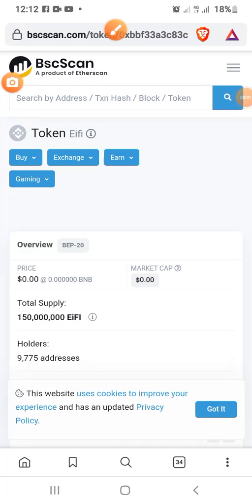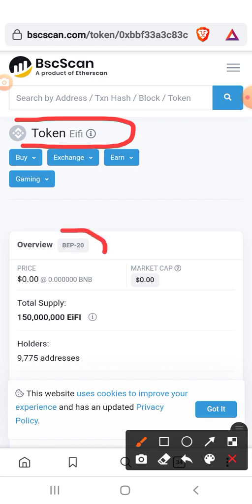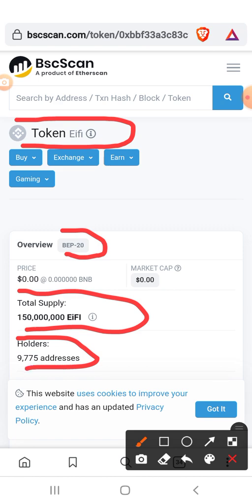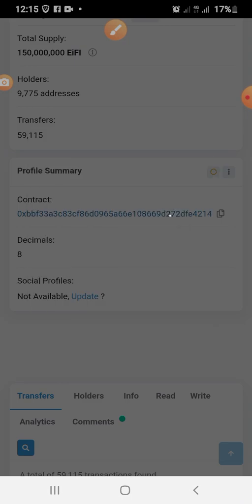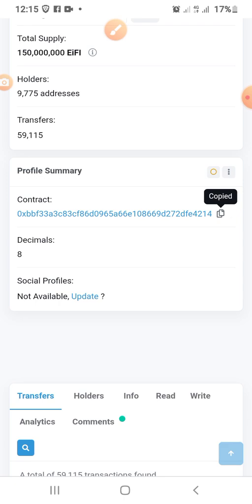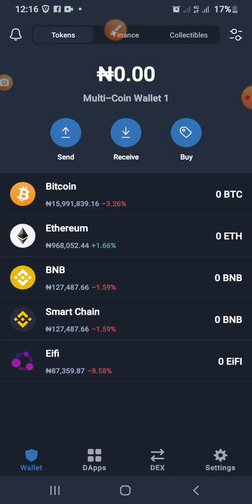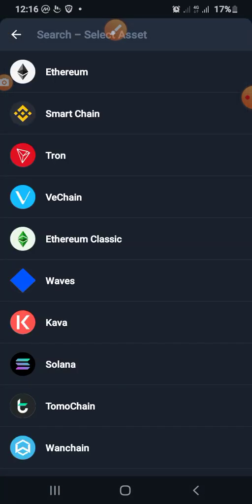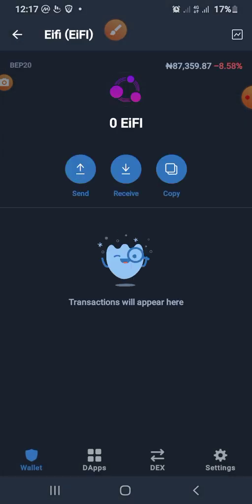TrustWallet EIFI: Part 3- How To Create Multi-wallet on Trust Wallet | How To Add Custom Token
TrustWallet EIFI Airdrop: Part 3- How To Create Multi-wallet on Trust Wallet | How To Add Custom Token

On this channel i share and teach you all how to make money online with your smartphone.

In today's video i will work you through on "How To Create Multi-wallet on Trust Wallet & How To Add Custom Token" to your trust wallet for airdrop and shitcoins sake.

So watch this video and don't forget to "SUBSCRIBE" to this channel by clicking the "RED SUBSCRIBE BUTTON" below and also ring the "BELL ICON" to get notified of new awesome videos like this.

‼️ Note: Please do your own research before joining to any airdrops project, also airdrop is 100% free. Don't send any fee or penny for receiving airdrop tokens. Just join airdrop for free.

JOIN MY TELEGRAM CHANNELS FOR MORE UPDATES

📢 Forsage BUSD - TEAM CryptoBox
This is the official CryptoBox community active team of Forsage BUSD millionaires. Let's make money together.

📢 SuperMatrix.io - Team Ezewest 😋
SuperMatrix.io Team up with Ezewest and let's make money together 😋

📢 Crypto mining with Ezewest
I need just positive minded men & women here who are ready to make legit money.